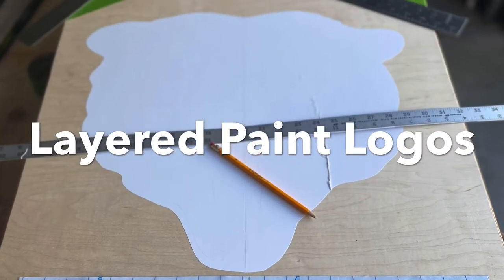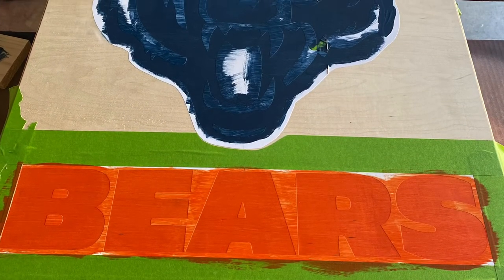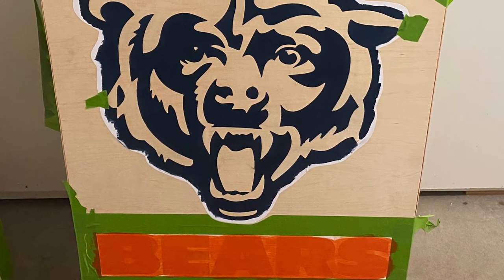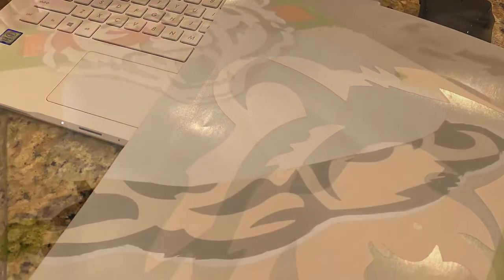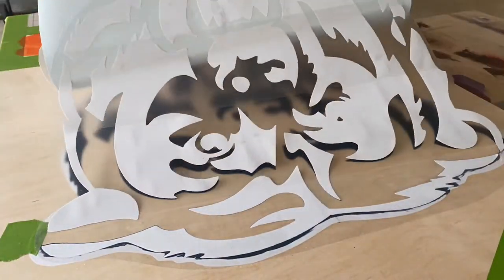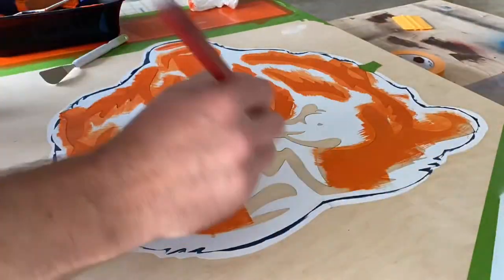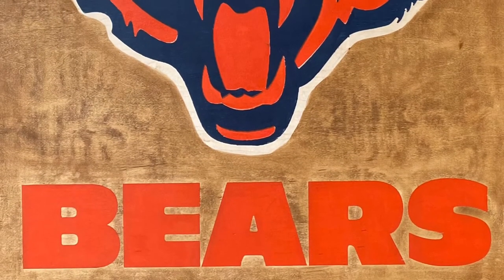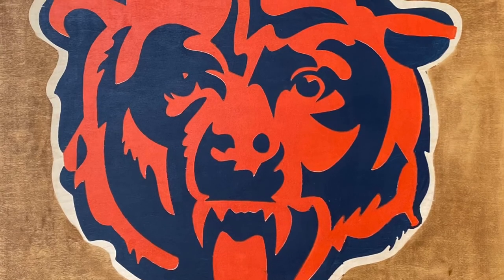Painting a Cornhole Board - Multicolored Logos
A quick tutorial on how to use vinyl decals as masks to paint a multicolor logo on a cornhole board. Follow Temecula Yard Game on Instagram @TemeculaYardGames for more photos and videos.